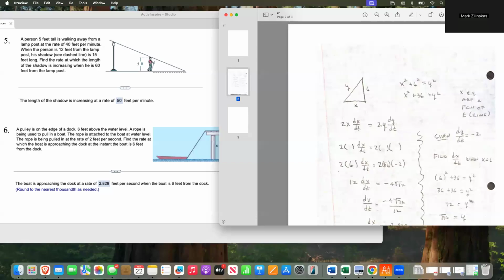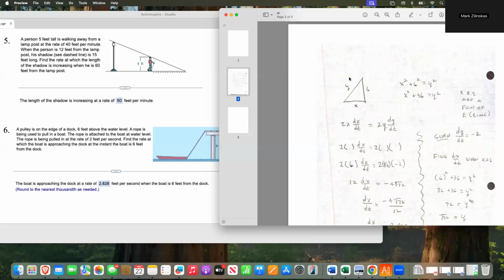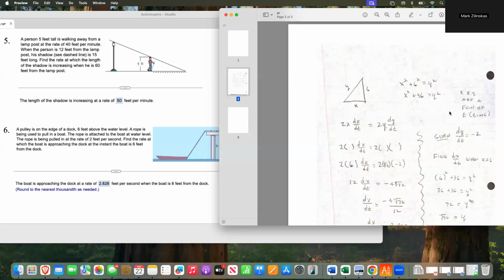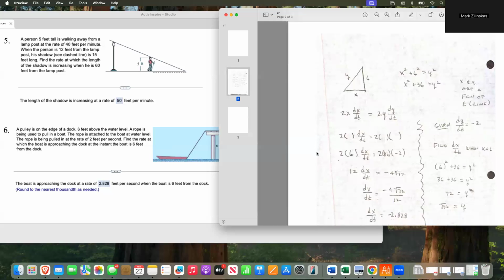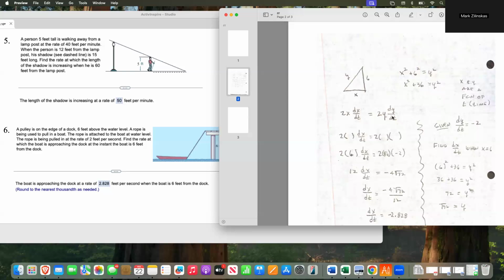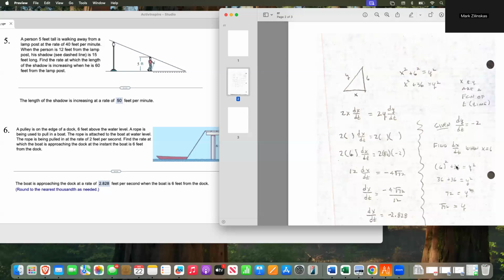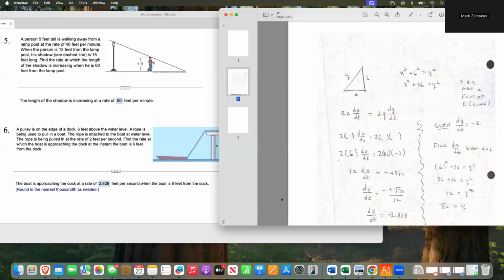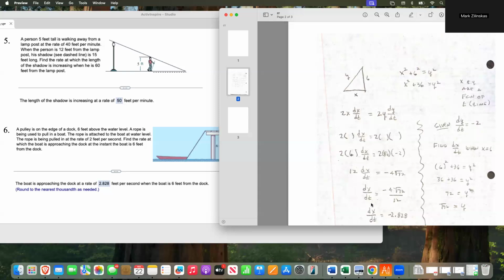rr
MML ex: Related Rates